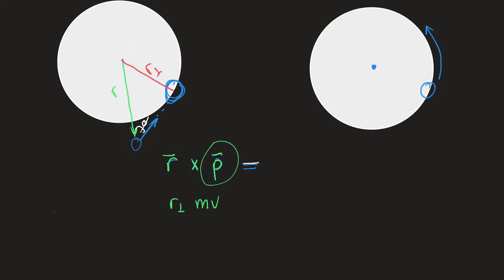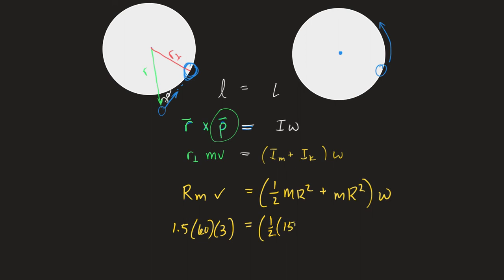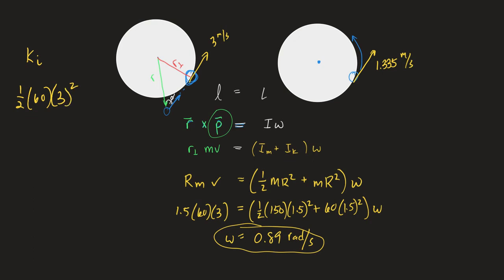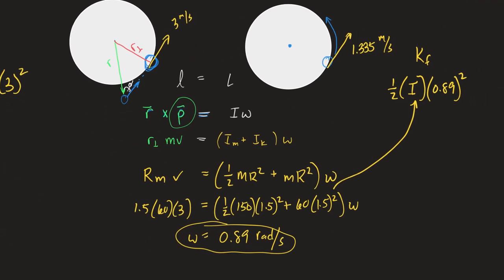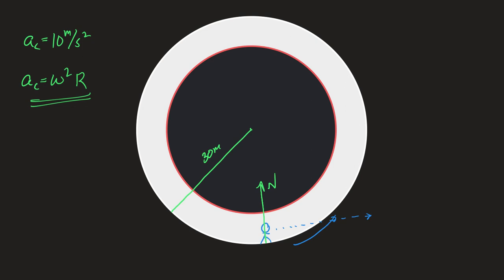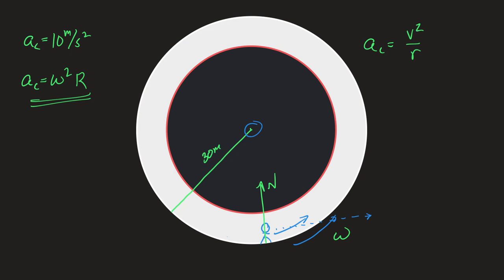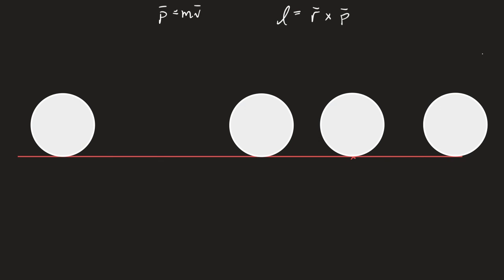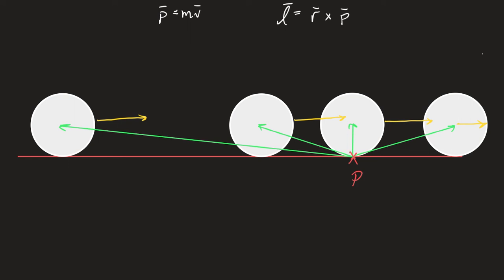More angular momentum of point particle